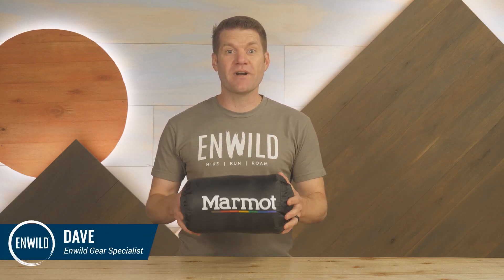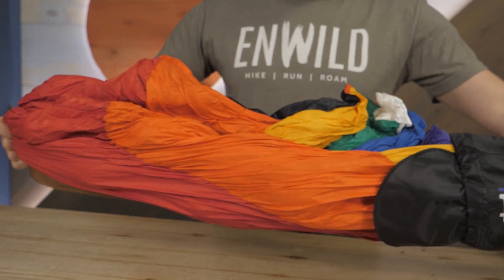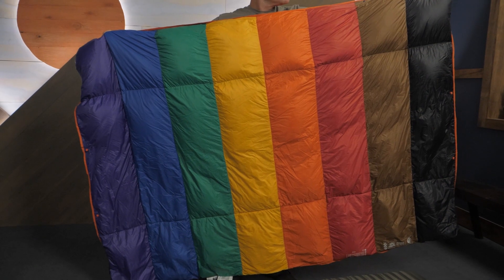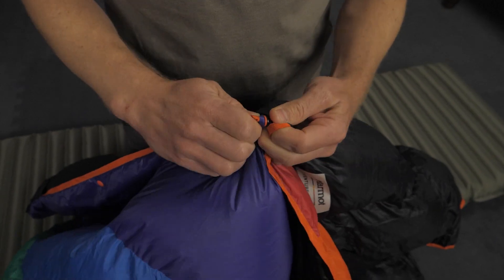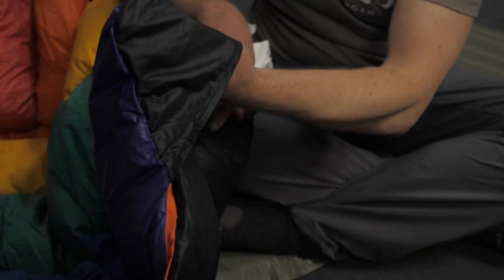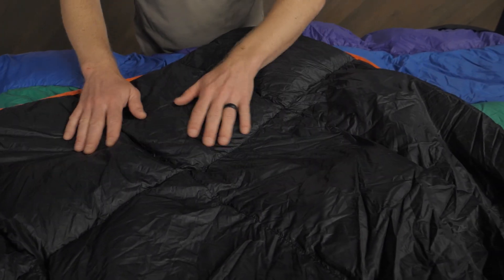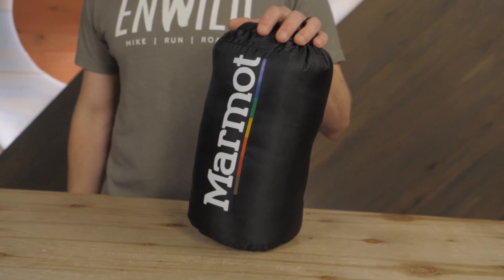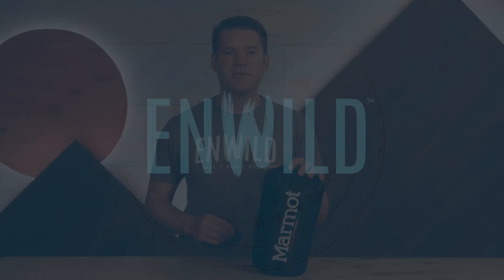Marmot Rainbow Quilt Review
This gear review was produced by Dave and the team at Enwild. You can learn more about the real people on our team and our values on our

Give us a call or drop us a line to get 1-on-1 support, we’re here for you!

Get how-to guides, gear reviews, trail tips and more on our TrailSense

Sign up for our emails and get a free t-shirt with a purchase of $75 or more